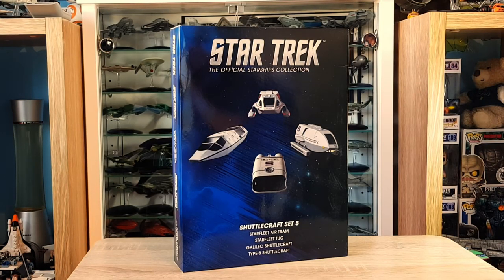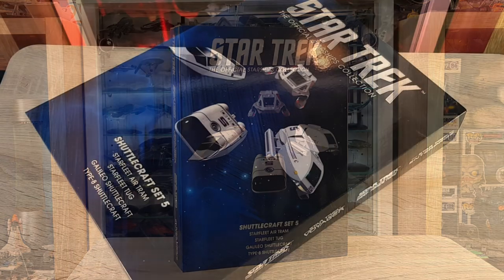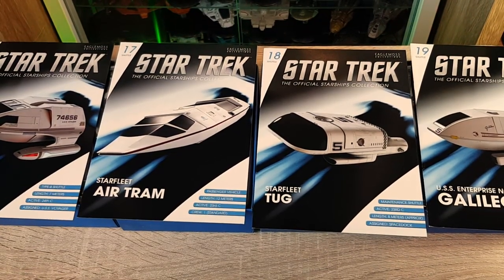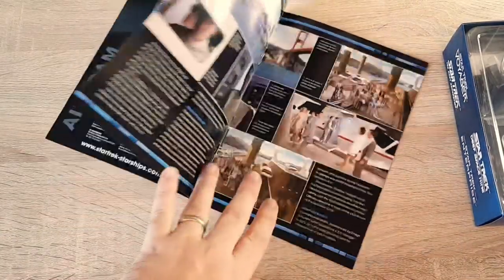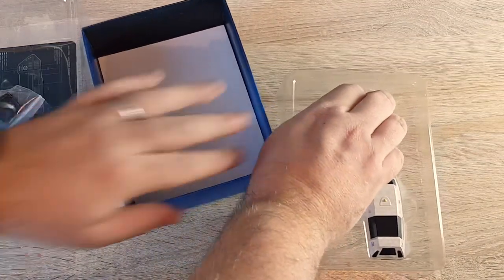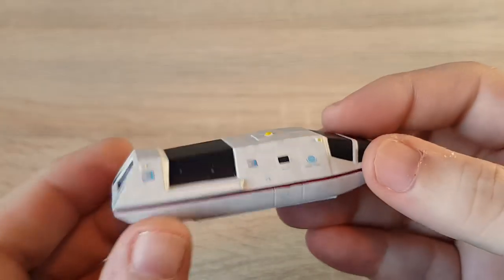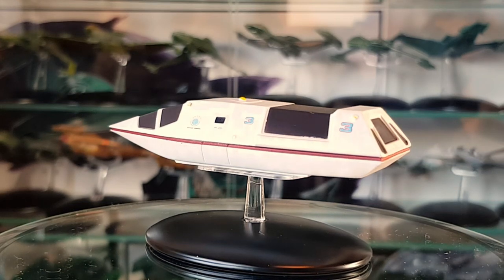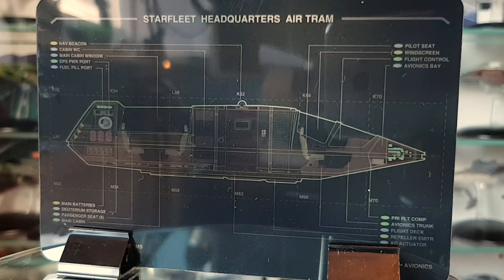Star Trek Starships Collection AIR TRAM SHUTTLE PACK 5 Issue Review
Join me

Community

Cya